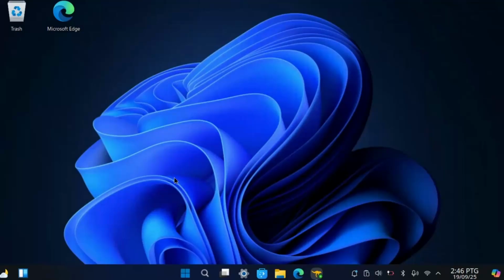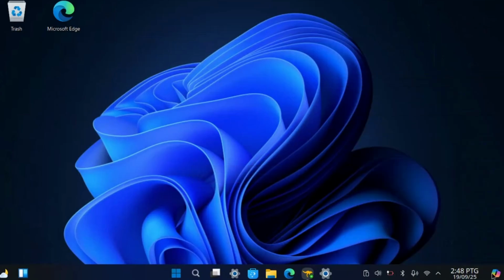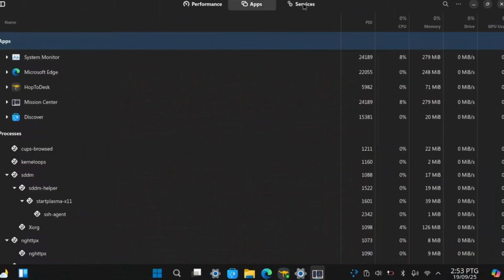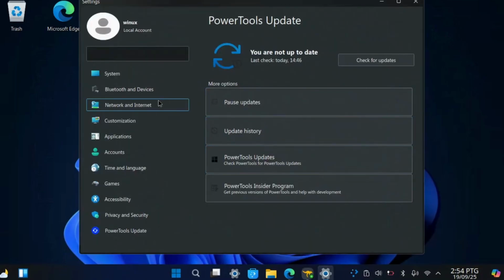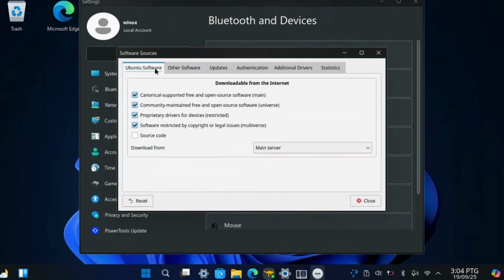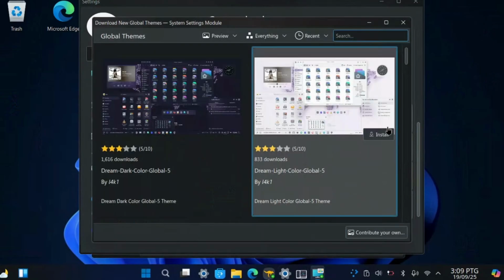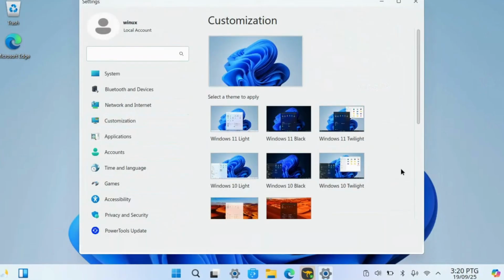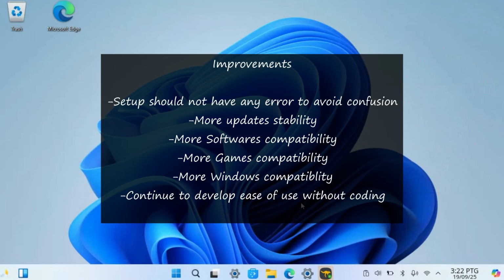Journey from Windows to Winux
This is a walkthrough of Winux what features it has and how close it is to Windows 10 and 11. It has achieved to a very high level of cloning the Windows UI and still maintaining Kubuntu Linux coding at the back. They merge different systems preinstalled together to make it feel as easy as possible to new users from Windows.

With a little polish and compatibility this Linux could be the next Windows. I would gladly used this as daily driver. All daily usage can be done without coding or googling, because the UI placement is the same as Windows.